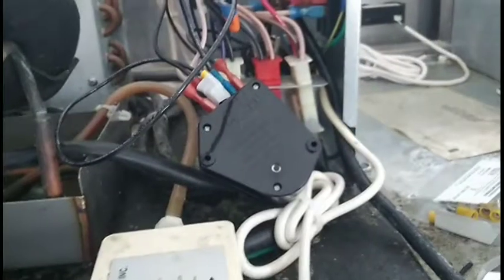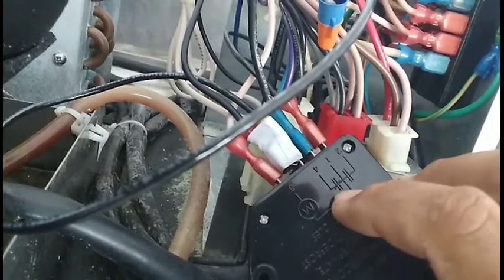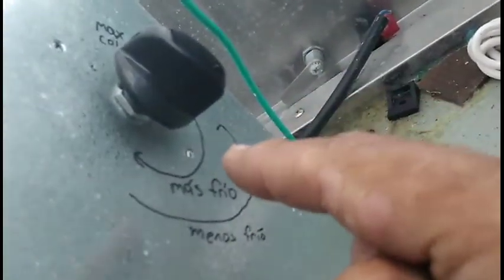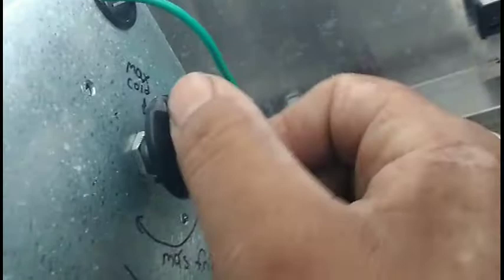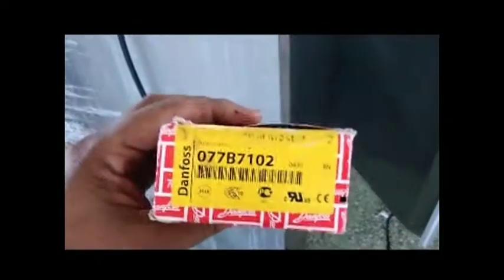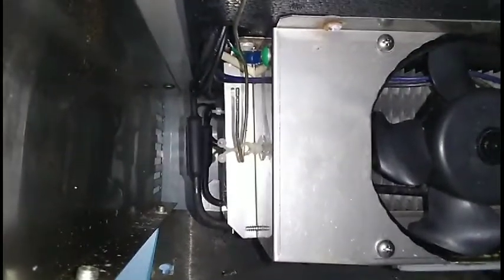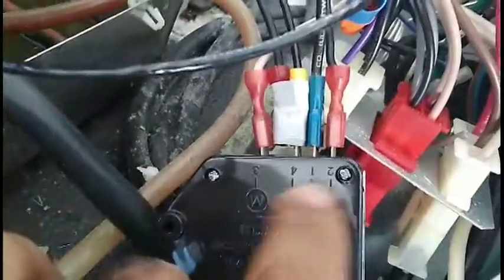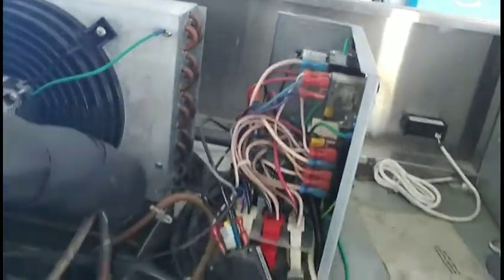Hoshizaki 2 door freezer timer/stat modification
Here's a short video of a hoshizaki 2 door freezer the OEM control was staying stuck close wasn't turning off on temp or going in defrost. so decided to mod a supco EDT timer and a danfoss stat that I found in the parts bin at the shop...it's really straight out just some minor modifications... but working now!!!